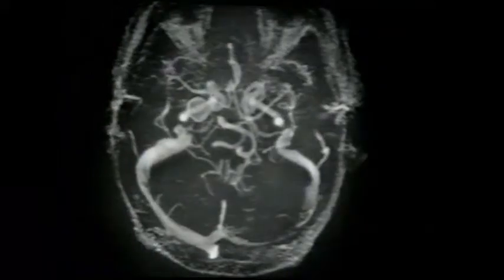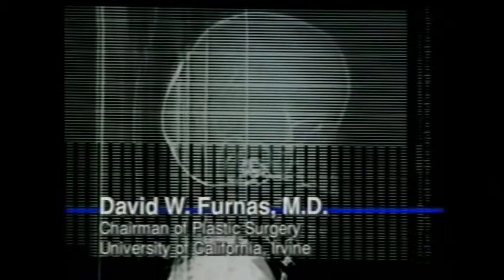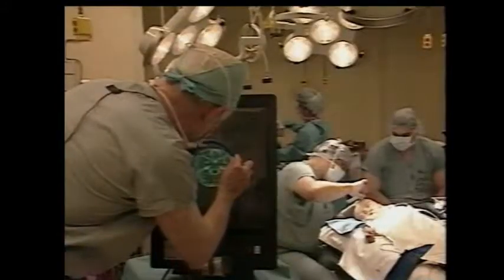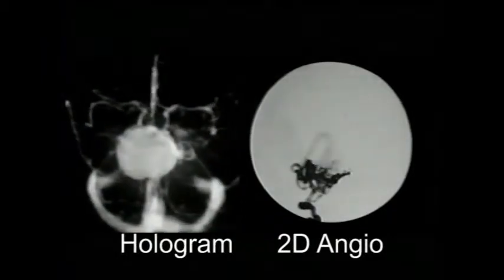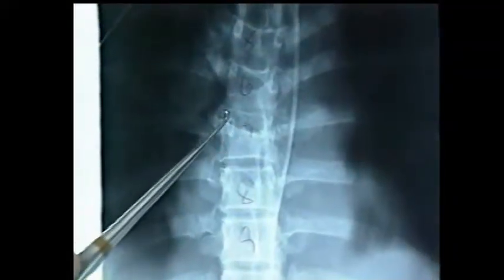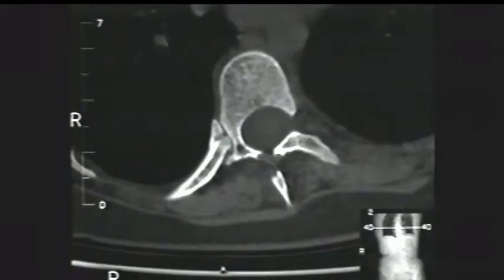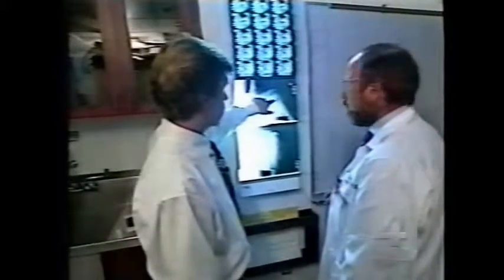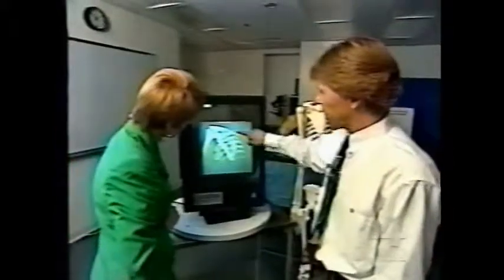Clinical Clips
This brief presentation demonstrates how physicians at leading medical centers have used Voxgram images.